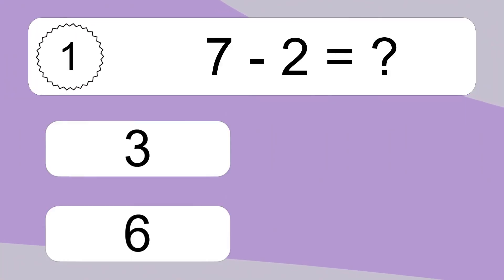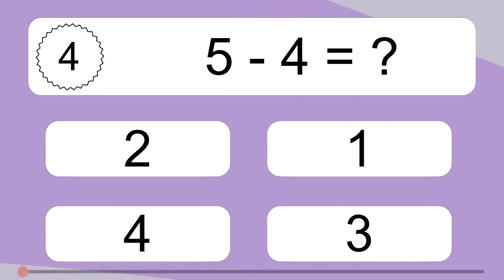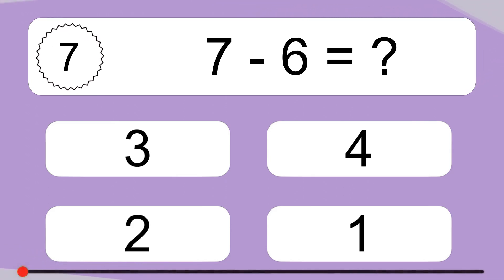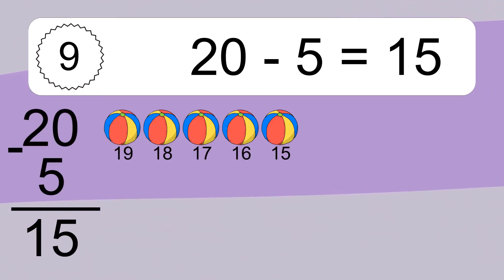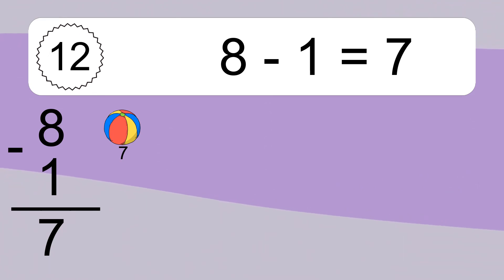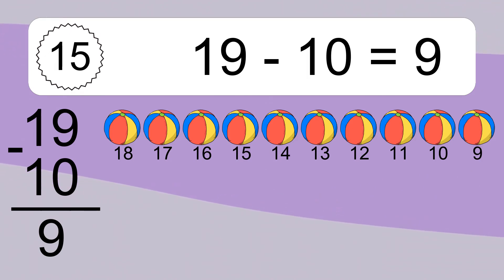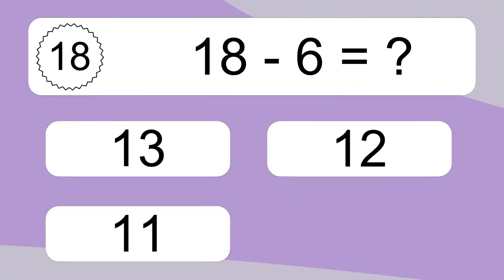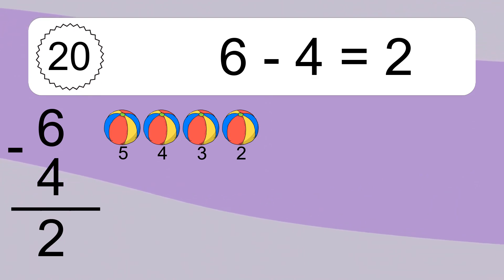20 Subtraction Quiz Exercises for Kids: Numbers Up to 20